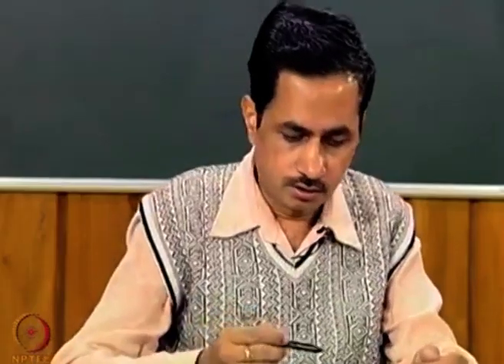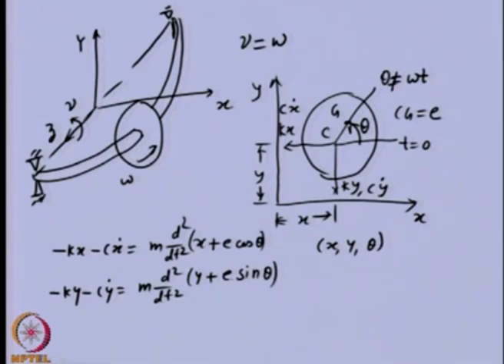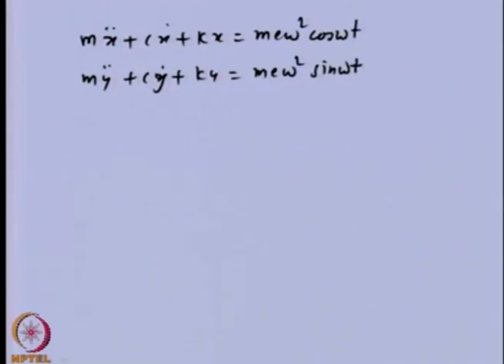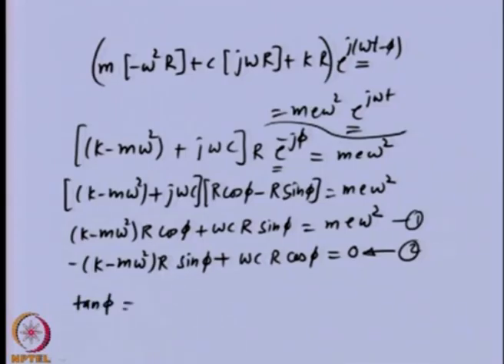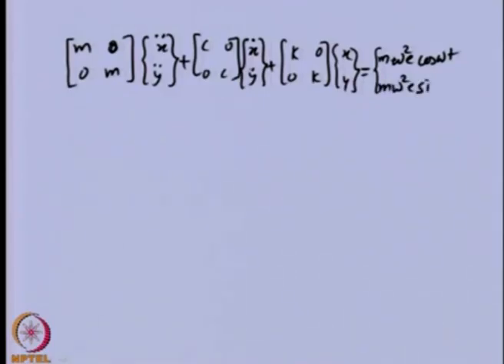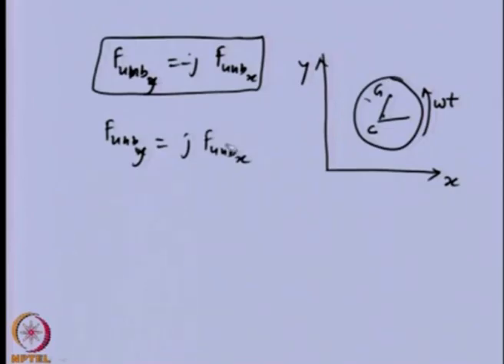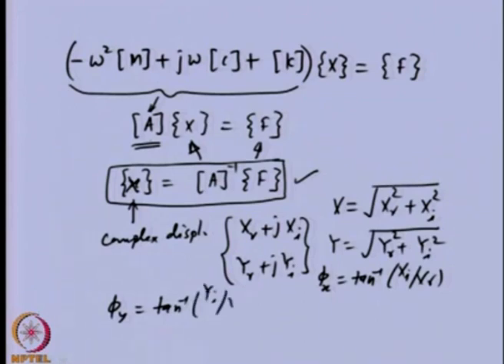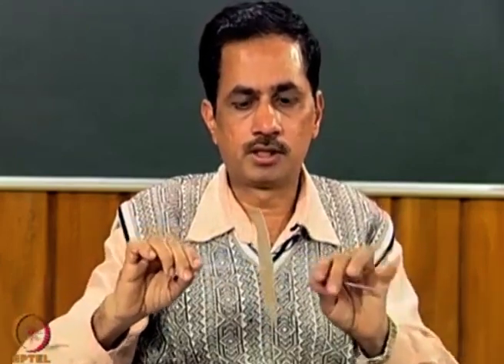Lec05: Jeffcott Rotor Model